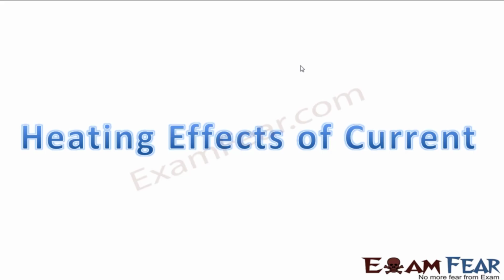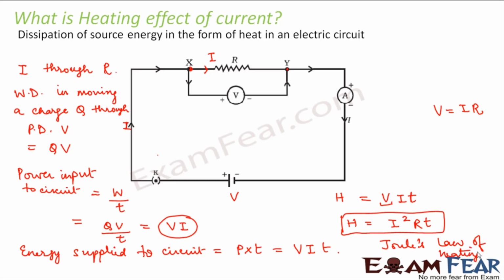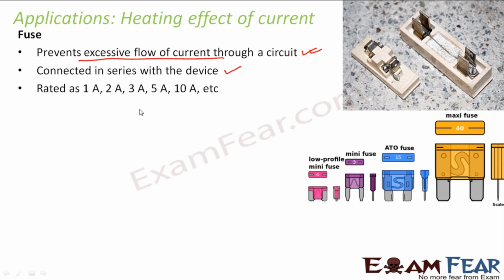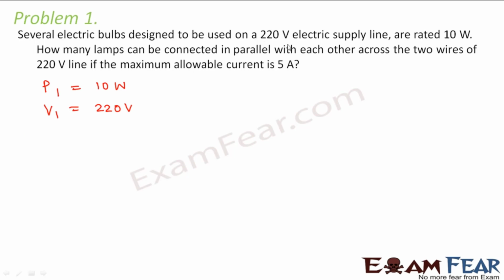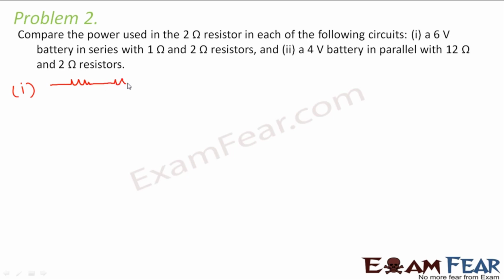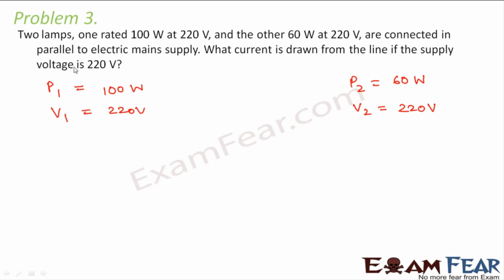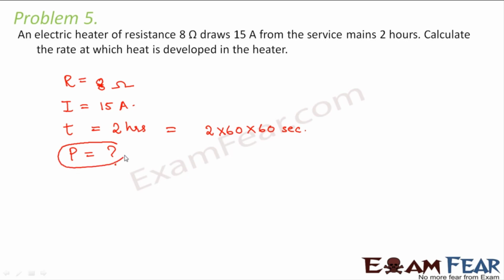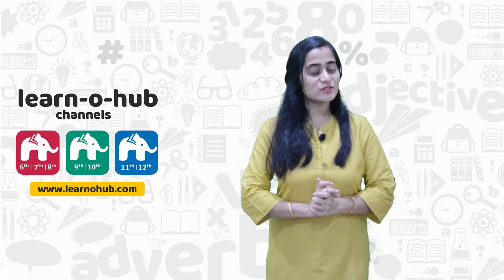Heating Effects of Current | Electricity #4 | Class 10 Science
Electricity is the set of physical phenomena associated with the presence and motion of matter that has a property of electric charge. In a circuit containing only battery and resistance, the entire energy is dissipated in the form of heat. This is heating effect of current. Joule's first law is the physical law expressing the relationship between the heat generated and current flowing through a conductor. In this video, we will cover:
1. Heating effects of current
2. What is heating effect of current?
3. Joule’s Law of Heating
4. Applications: Heating effect of Current
5. Electric Power
6. Problem 1:- Several electric bulbs designed to be used on a 220 V electric supply line, are rated 10 W. How many lamps can be connected in parallel with each other across the two wires of 220 V line if the maximum allowable current is 5 A?
7. Problem 2:- Compare the power used in the 2 Ohm resistor in each of the following circuits: (i) a 6 V battery in series with 1 Ohm and 2 Ohm resistors, and (ii) a 4 V battery in parallel with 12 Ohm and 2 Ohm resistors.
8. Problem 3:- Two lamps, one rated 100 W at 220 V, and the other 60 W at 220 V, are connected in parallel to electric mains supply. What current is drawn from the line if the supply voltage is 220 V?
9. Problem 4:- Which uses more energy, a 250 W TV set in 1 hr, or a 1200 W toaster in 10 minutes?
10. Problem 5:- An electric heater of resistance 8 Ω draws 15 A from the service mains 2 hours. Calculate the rate at which heat is developed in the heater.
11. Problem 6:- Two conducting wires of the same material and of equal lengths and equal diameters are first connected in series and then parallel in a circuit across the same potential difference. The ratio of heat produced in series and parallel combination would be?